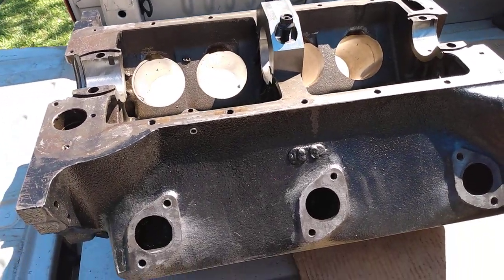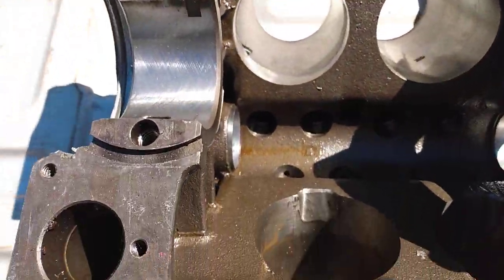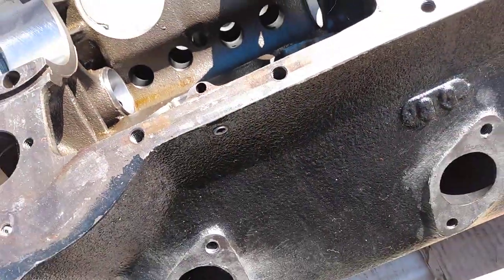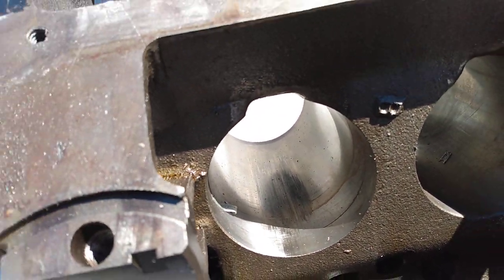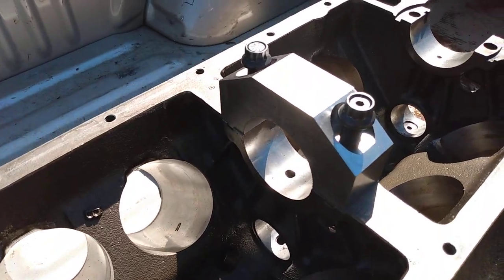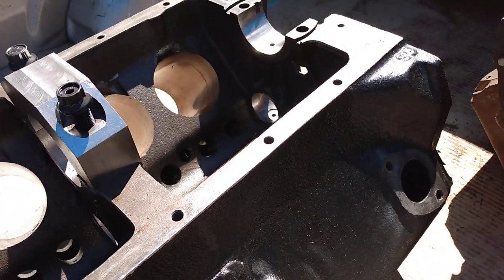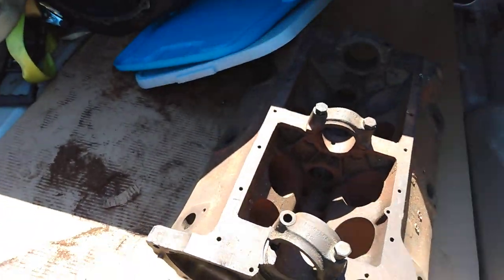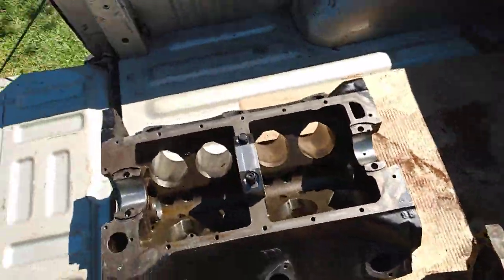Flathead Ford parts unboxing block part 1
bought a bunch of parts from Harry Stirnemann of St. Louis, Mo. Many of the parts came from Dick O'Mara's record setting lakester that ran over 200mph at Bonneville in 2003.
Jack and Harry Stirnemann built some kick butt cars ov er the years and although Jack is no longer with us Harry continues to put out some awesome projects. Just google their names, it will be worth your time. Oh, also Harry is just a great guy!